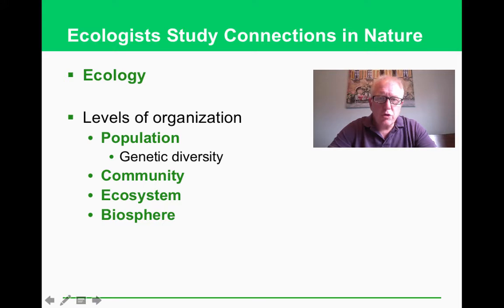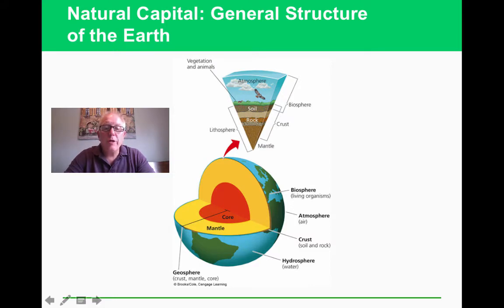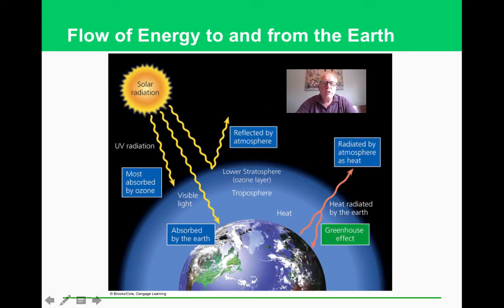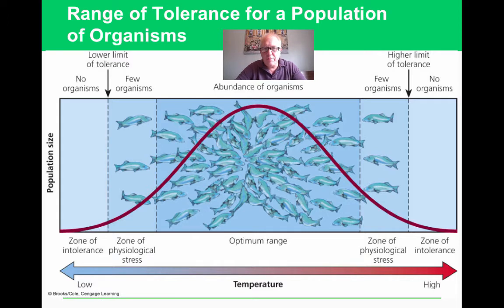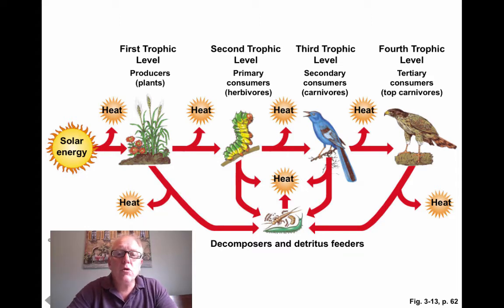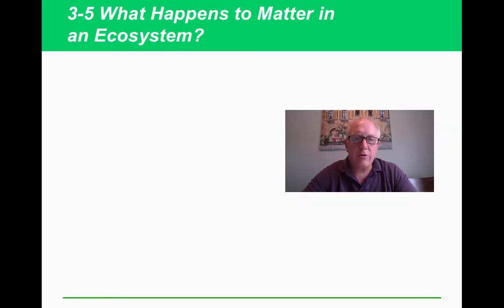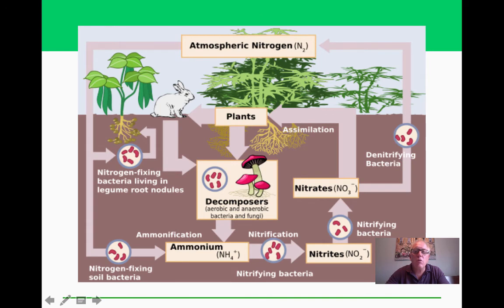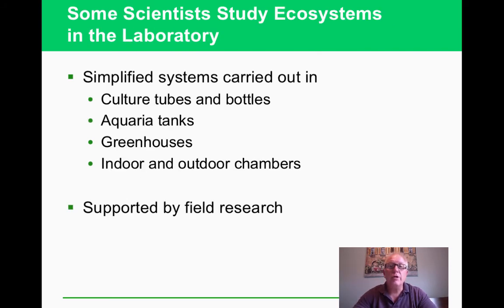APES-Chapter 3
Table of Contents:

00:21 - Ecosystems: What Are They and
How Do They Work?
00:56 - 3-1 What Is Ecology?
01:14 - Species Make Up the Encyclopedia of Life
01:15 - 3-1 What Is Ecology?
01:23 - Species Make Up the Encyclopedia of Life
02:00 - Ecologists Study Connections in Nature
02:29 -
03:56 - Importance of Insects
04:30 - 3-2 What Keeps Us and Other
Organisms Alive?
04:40 - The Earth’s Life-Support System Has Four Major Components
04:49 - 3-2 What Keeps Us and Other
Organisms Alive?
04:57 - The Earth’s Life-Support System Has Four Major Components
05:20 - Natural Capital: General Structure
of the Earth
05:41 -
06:00 - Life Exists on Land and in Water
07:06 -
08:12 - Three Factors Sustain Life on Earth
08:47 - Flow of Energy to and from the Earth
09:34 -
10:31 - 3-3 What Are the Major Components
of an Ecosystem?
10:37 - Ecosystems Have Living and
Nonliving Components
10:48 -
11:53 - Range of Tolerance for a Population
of Organisms
13:14 - Producers and Consumers Are the Living Components of Ecosystems
13:26 - Detritivores and Decomposers on a Log
14:01 -
14:20 - Energy Flow and Nutrient Cycling Sustain Ecosystems and the Biosphere
14:31 - The Main Structural Components
of an Ecosystem
14:53 - 3-4 What Happens to Energy in
an Ecosystem?
14:54 - Energy Flows Through Ecosystems in Food Chains and Food Webs
14:56 -
16:35 - Usable Energy Decreases with Each Link in a Food Chain or Web
17:37 - Pyramid of Energy Flow
18:11 - Some Ecosystems Produce Plant Matter Faster Than Others Do
18:34 - Estimated Annual Average NPP in Major Life Zones and Ecosystems
18:58 -
19:01 - 3-5 What Happens to Matter in
an Ecosystem?
19:05 - Nutrients Cycle in the Biosphere
19:07 - 3-5 What Happens to Matter in
an Ecosystem?
19:17 - Nutrients Cycle in the Biosphere
19:36 - Water Cycles through the Biosphere
19:54 - Hydrologic Cycle Including Harmful Impacts of Human Activities
20:39 - Carbon Cycle Depends on Photosynthesis and Respiration
20:48 - Natural Capital: Carbon Cycle with Major Harmful Impacts of Human Activities
22:10 - Nitrogen Cycle in a Terrestrial Ecosystem with Major Harmful Human Impacts
22:54 -
24:09 - Phosphorus Cycle with Major Harmful Human Impacts
24:45 - Natural Capital: Sulfur Cycle with Major Harmful Impacts of Human Activities
25:22 - 3-6 How Do Scientists Study Ecosystems?
25:25 - Some Scientists Study Nature Directly
25:26 - 3-6 How Do Scientists Study Ecosystems?
25:29 - Some Scientists Study Nature Directly
26:01 - Some Scientists Study Ecosystems
in the Laboratory
28:16 - Some Scientists Use Models to
Simulate Ecosystems